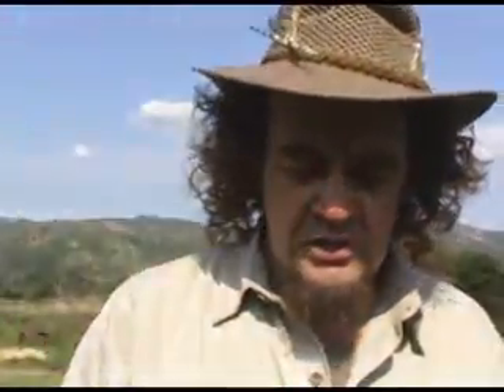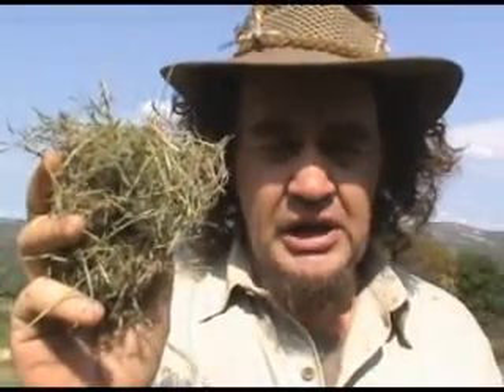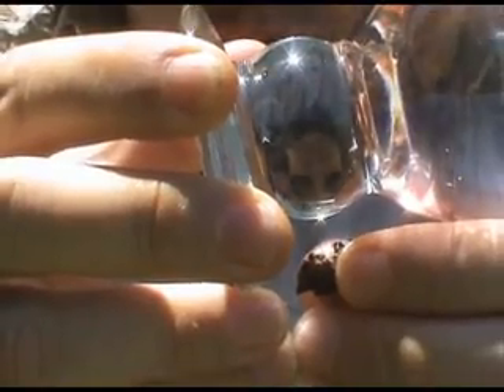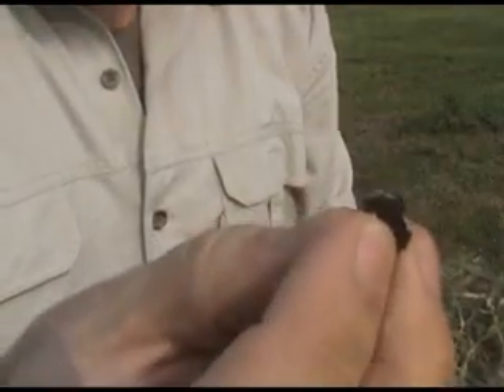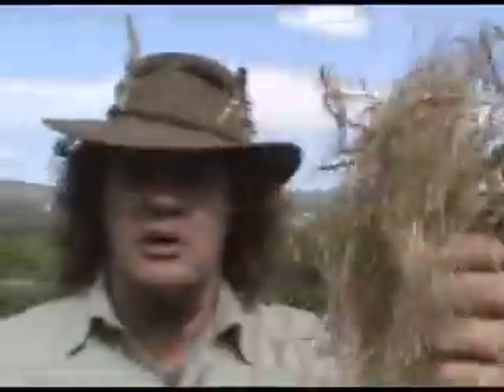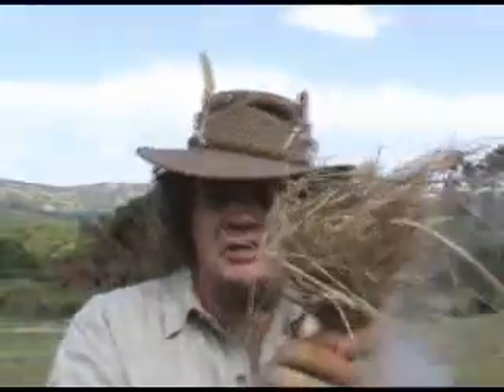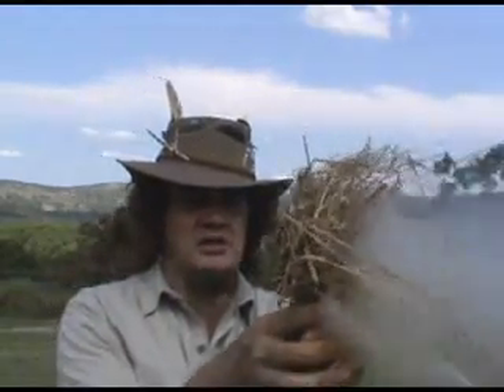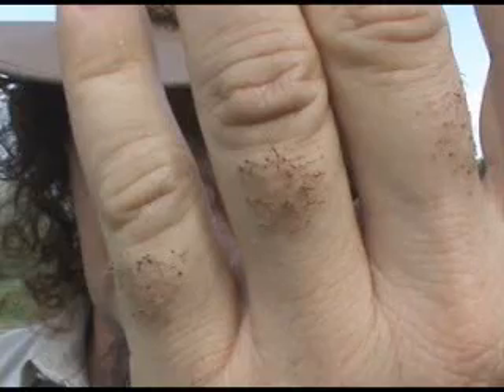101 Ways to MAKE FIRE - #12 The Wind and the Wine Glass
How to blow your tinder bundle into flame, without even opening your mouth (except to drone on endlessly about the chemical reaction of combustion). Often, the most difficult part of getting a fire going is not getting the ember. As you can see in this video, it only takes a few seconds to ignite a piece of tinder fungus, even with a contrived lens. Although the rounded part at the base of the wine glass is not a complete sphere, it doesn't really matter because it is a section of a sphere, with parallel sides. Solar power is usually your most reliable and simplest source of energy for an ignition source, it's intuitive (mostly) and doesn't require too much practice. As I tried to show here, lenses can be found in the strangest places.
Mythbusters discovery weird science physics chemistry tutorial brusspup I'll flesh this description out a bit later.
SUBTITLE TRANSLATIONS ON THE WAY. (of course it doesn't really help me typing this in English in the video description now, does it?)
The whole drunken act here was a spur of the moment thing, just to explain why I had a wine glass in my hand. Obviously  wasn't really drunk. Because that might violate YouTube's guidelines. As it is they seemed to have decided that my videos are not "family friendly" enough for their advertisers. I don't quite understand what the criteria are for family friendliness. My videos are not aimed at anyone in particular, mostly I'm just doing this to amuse myself. But I'm an adult man, so I'm sometimes going to be talking about sex. I try to do it euphemistically. If you don't know what a blowjob is, you're not going to get the joke, surely. Yes, I know the humour is cheesy but it lightens the tone and makes it less boring for me (and hopefully for YOU, the viewer) as I go off on a two minute exposition of the chemistry of respiration and combustion. So yeah. I wish that YT published a policy and applied it consistently. One of the funniest and most popular YouTubers, communitychannel (a.k.a. Natalie Tran) regularly makes jokes about masturbation, incest, rape and paedophilia. According to her insight statistics, a large proportion of her viewers are children. And the adverts that YouTube is running next to her videos oftten seem to offering teenage Asian brides to creepy, lonely middle-aged stalkers. (Oh look, a squirrel). I don't quite understand the double standards here. There's also a bunch of other partners who make videos about "mature" themes. Which is all cool. I'm not hating on anyone here, I just wish YT could communicate more effectively with its content providers about what its standards are, and then apply those standards consistently.
Anyway. The point of this video is that it's usually easier to blow your ember into a flame by not actually blowing on it at all. The flameless combustion involved in a smouldering chemical reaction is basically just the oxidation of the carbon. C + 02 = CO2. One of the simplest reactions around. And the more oxygen you can get to it, the faster it goes and the more heat it releases. But because cellular processes in the body rely on a similar reaction, they produce significant amounts of carbon dioxide, which we expel in our breath.
Dude with great white hunter hat and pedo beard talks rubbish and pretends to be drunk. Hunt some grass.  smould (my own word, I suspect, for anything that smoulders well)